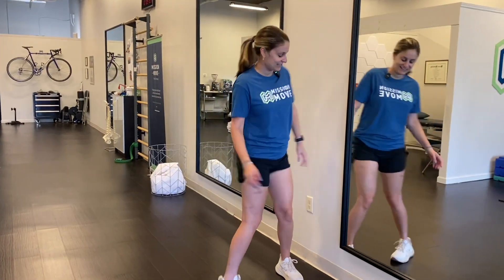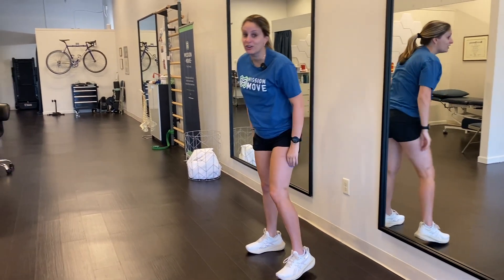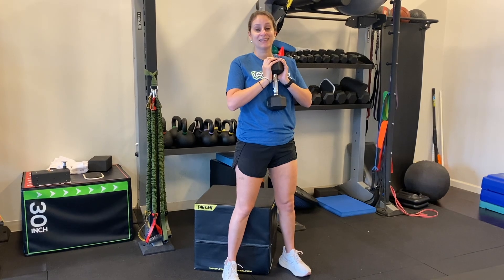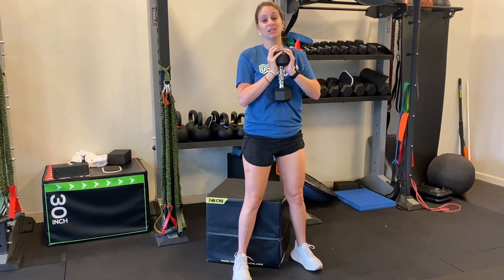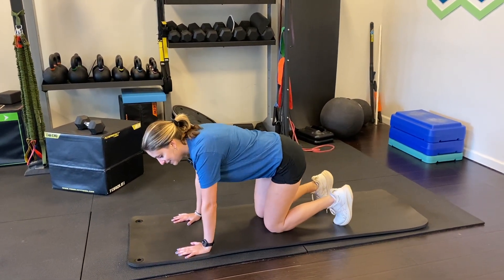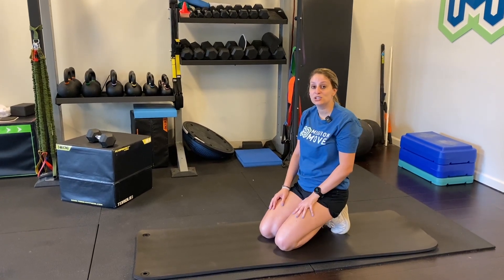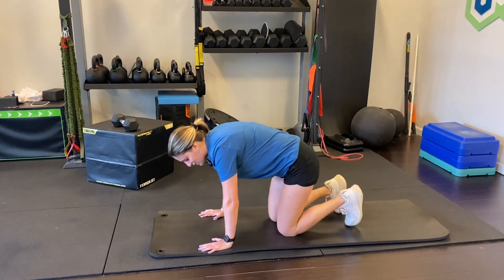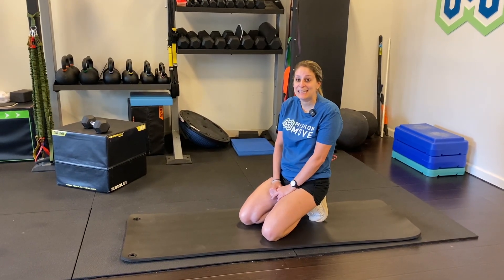Tendonitis in Your Knee? How to Find Relief!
If you have tendonitis in your knee, we show you some great exercises that will help strengthen those tendons! Two of our priorities with tendonitis is eccentrics and isometrics because they load the tendons; helping them heal and provide you with relief!

Mission Move is way more than just Physical Therapy. We want to help you perform your best and help you reach your goals.

The Mission Move 3-Step Process⁠1️⃣Get to the Root of the Problem⁠2️⃣Run the Plan (Fix the Problem)⁠3️⃣The Healthy Active Life Strategy

Mission Move Physical Therapy
Roswell, GA